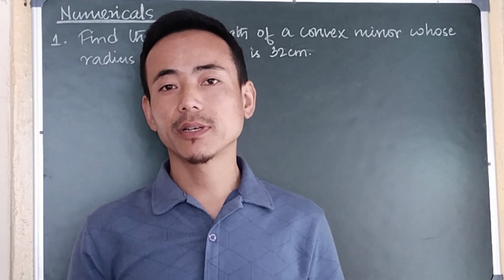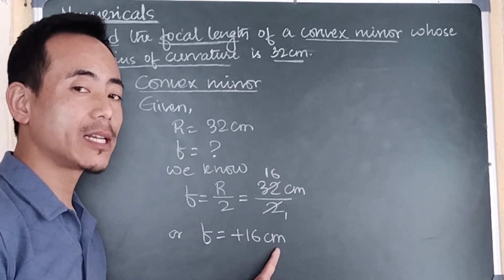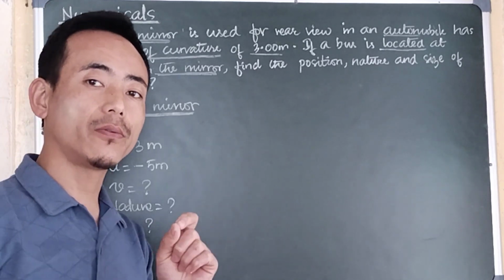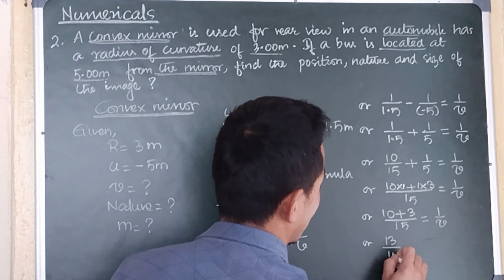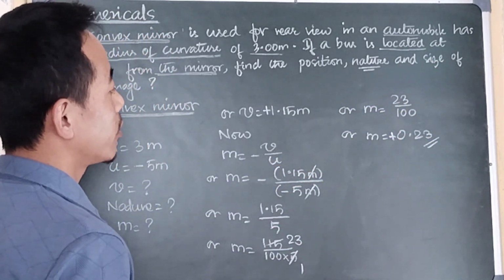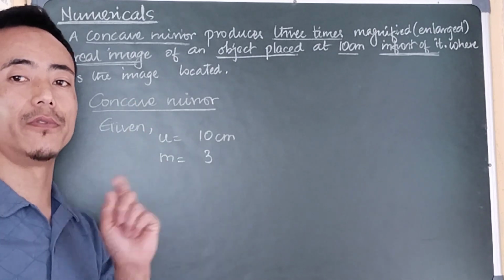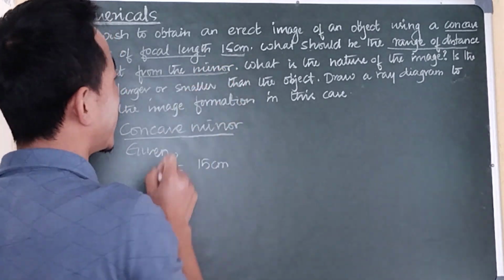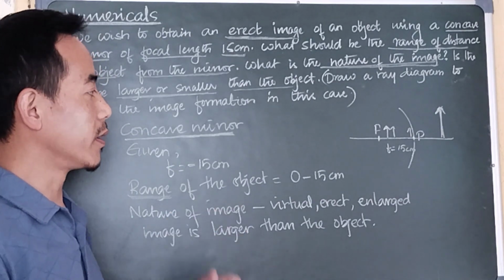Class 10&12 || ICSE/CBSE || Numericals || Mirror Formula & Magnification Part -2 ✅